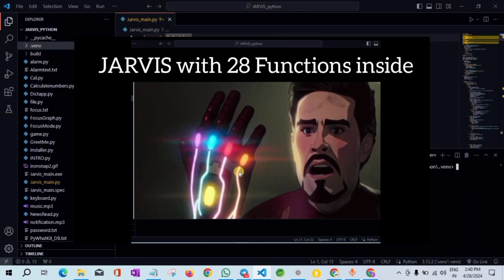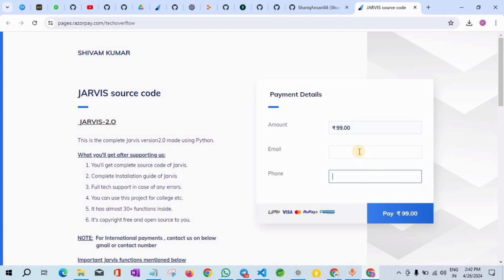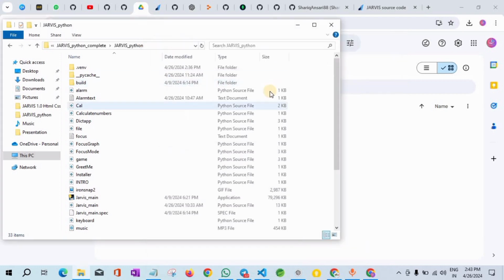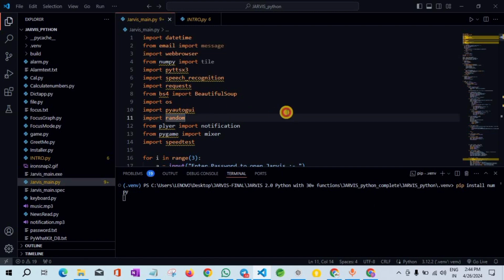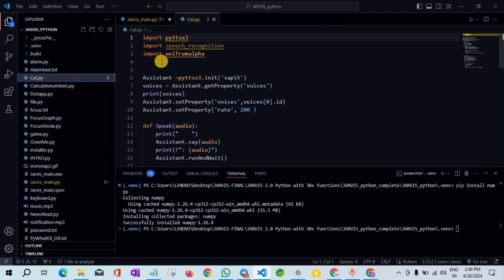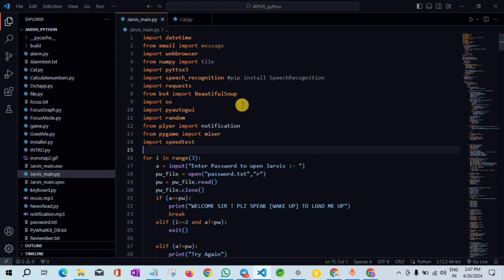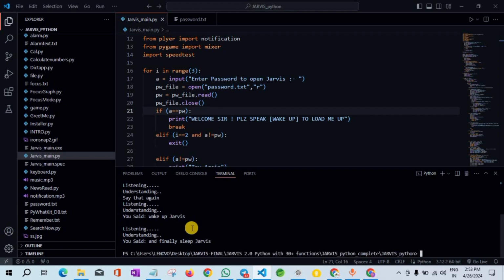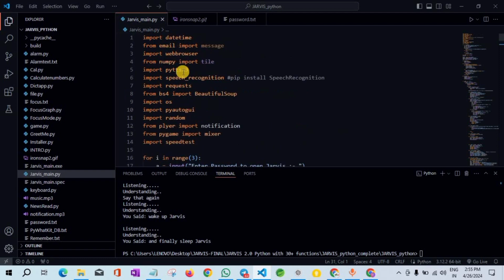Complete Jarvis installation with 28 functions inside using python. Download source code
Complete Jarvis installation with 28 functions inside using python. Download source code jarvisai from basics

Contents covered in the video:

* Jarvis made using python
* Jarvis with 28 functions inside
* How to install Jarvis
* Installing pip  libraries
* Working of Jarvis
* giving you the source code

👉 You can use this project for your college final year

DM for any simple query and get instant reply

👉 Social links given below✔

For snowflake Data cloud platform Course Complete notes, DM me.

I hope you like the video if u do then hit the like button and if you are new to this channel then please subscribe to my channel and also hit the bell icon so that you can never miss any updates from Tech Overflow.

python projects for college
python projects
jarvis with complete installation
Jarvis with 30+ function functions
make your own jarvis for free
download  jarvis complete project
jarvis source code download
jarvis using python
How to make our own jarvis for free
Download jarvis project with source code
Jarvis complete project with free source code
Jarvis source code for free
Make your own jarvis with source code
jarvis with pythom for college projects
jarvis using projects
college project btech
projects for college final year

All our videos have been made using our own systems, servers, routers, and websites. It does not contain any illegal activities. Our sole purpose is to raise awareness and give information related to latest technology and help our viewers learn various prorgramming languages.